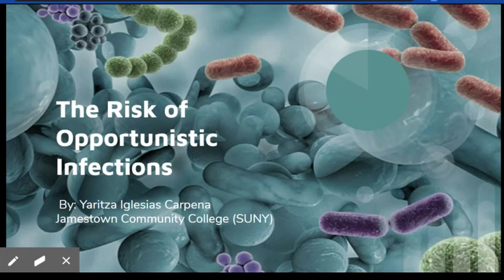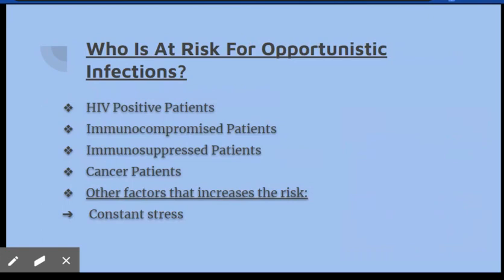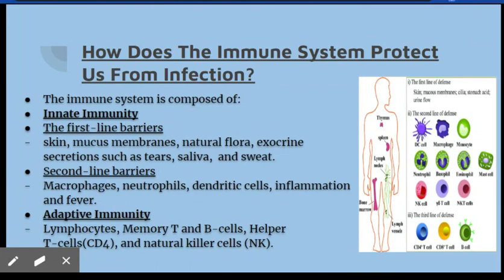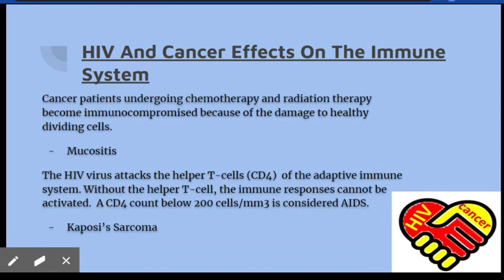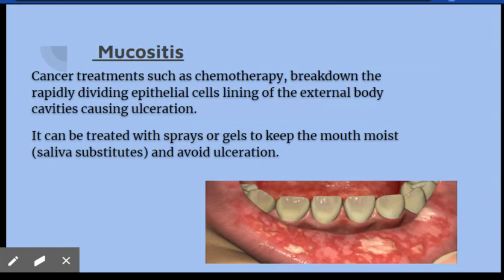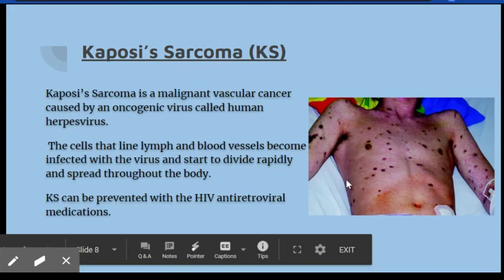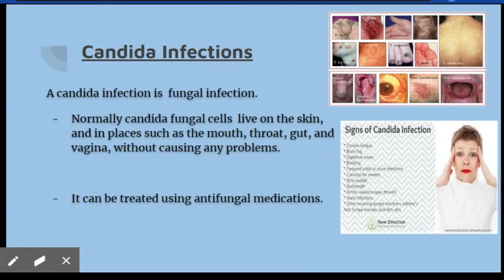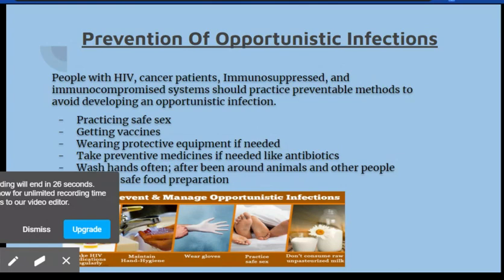Scholars Day 2020 - "The Risk of Opportunistic Infections" (Yaritza Iglesias-Carpena)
This project provides information regarding common opportunistic infections among HIV positive, cancer, and immunocompromised patients. Additionally, how the immune system protects against foreign invaders will be discussed, including the effects of cancer treatment and HIV on the immune system. Finally, information about the prevention of opportunistic infections would be provided.

Faculty Mentor: Andrew Pitoniak
Course: Microbiology (Honors project)